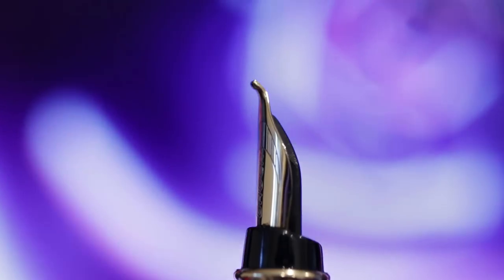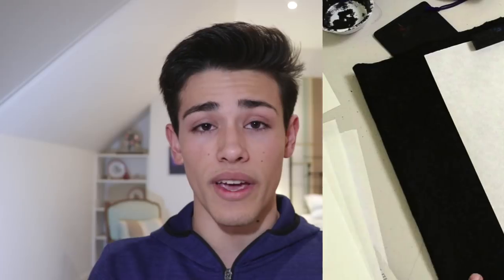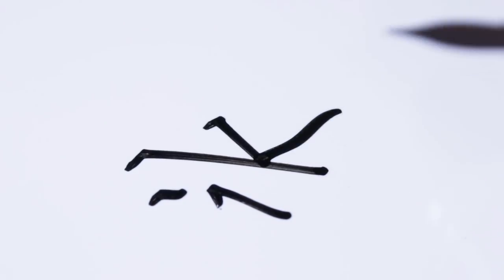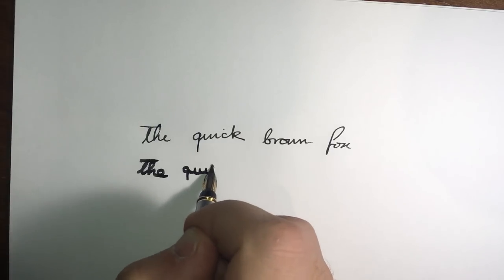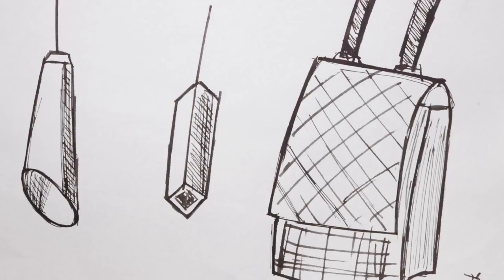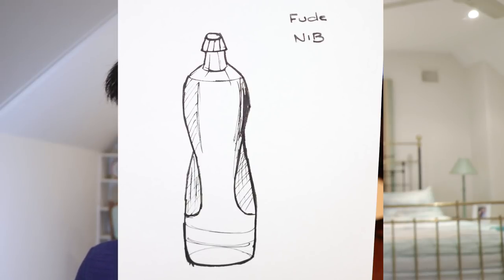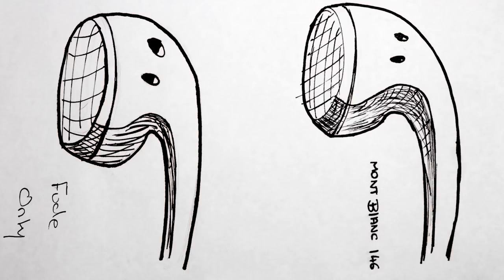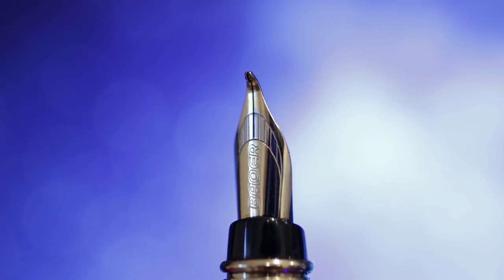My Experience Using A Fude Nib Fountain Pen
Sorry if this video somewhat lacks writing samples from this pen, the way that I filmed it wasn't the best and my hand blocked out most the drawing.